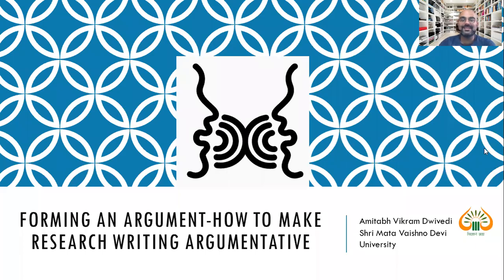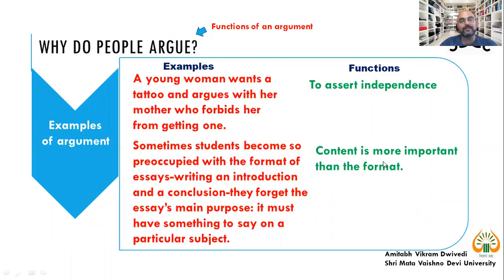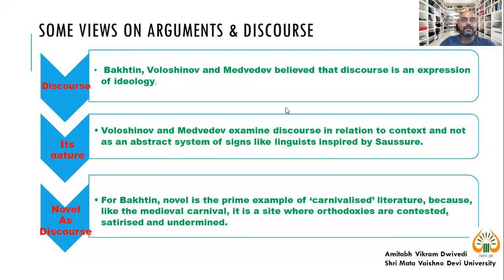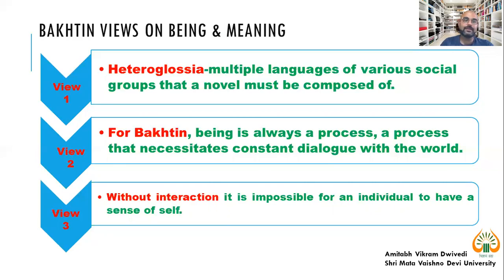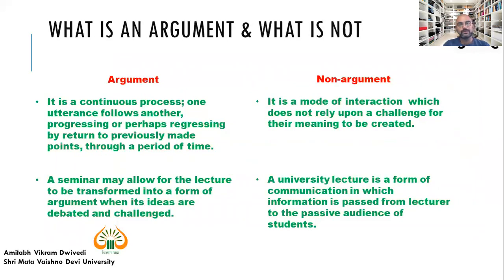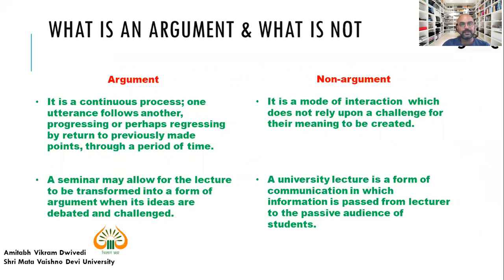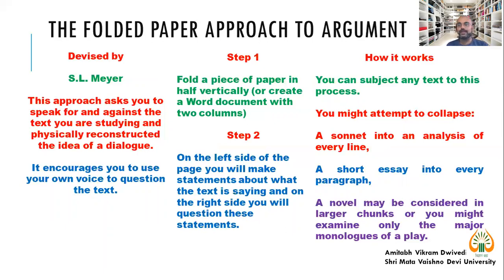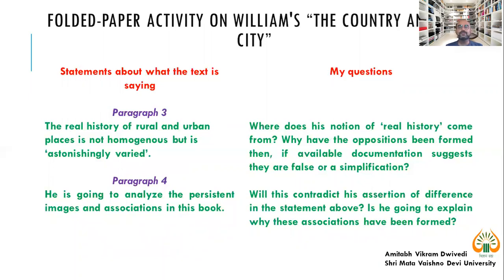How to form an Argument?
How to make your research writing argumentative?
What is an argument and what is not?
Bakhtin's views on Discourse and Novel
Meyer's Folded paper approach to argument
Raymond William's The Country and the City